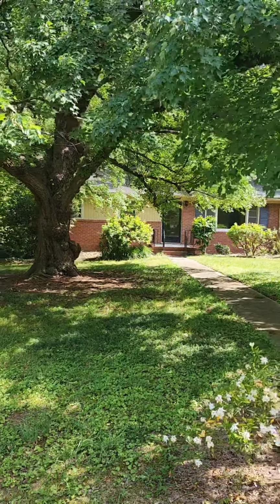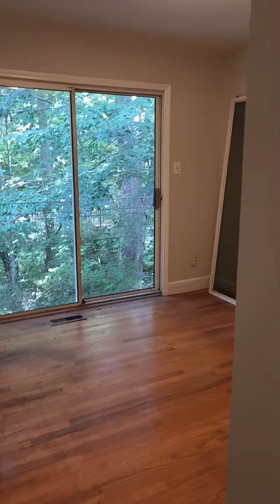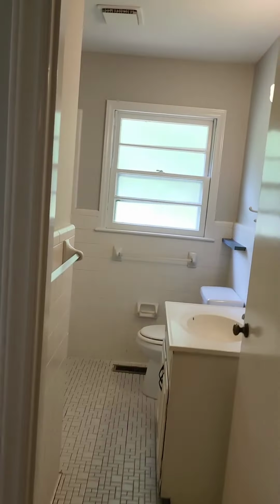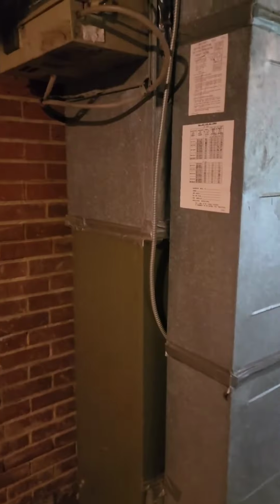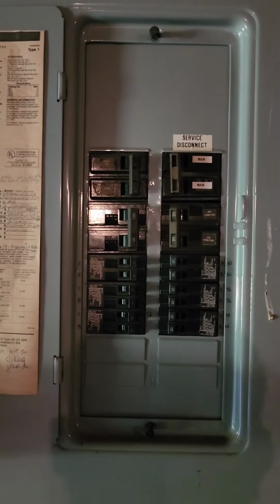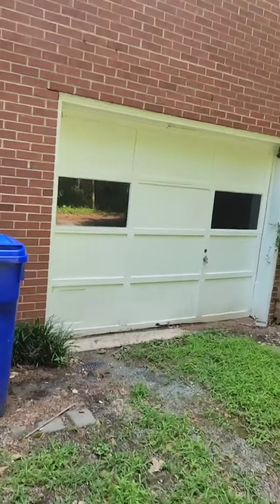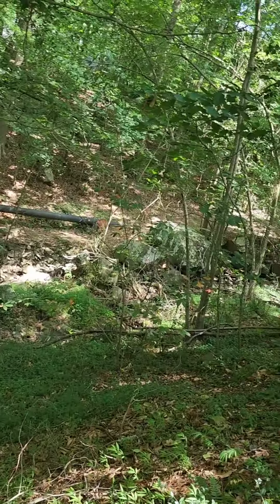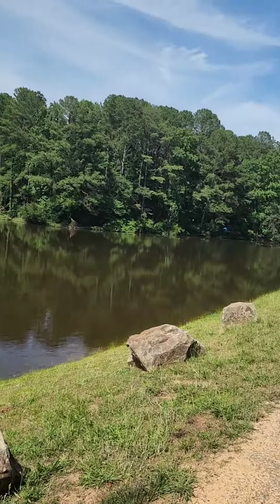North Carolina Real Estate Investing - How to - NC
Real Estate Investing in North Carolina is not as difficult as you think!
Walk my next project with me :)
Chapel Hill NC, Orange County 27514

real estate investing north carolina how to chris morton tanner bradbury charlotte housing market charlotte real estate market charlotte nc real estate market